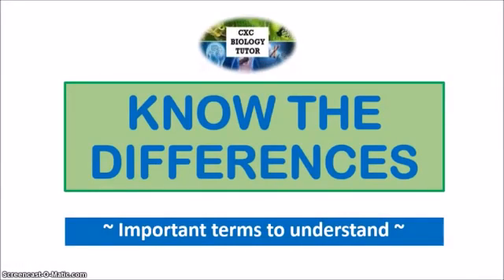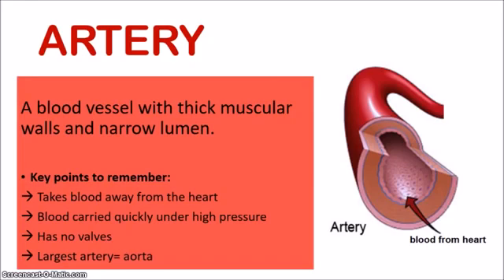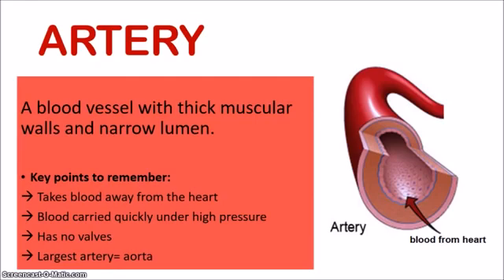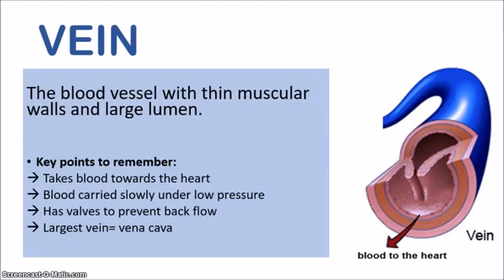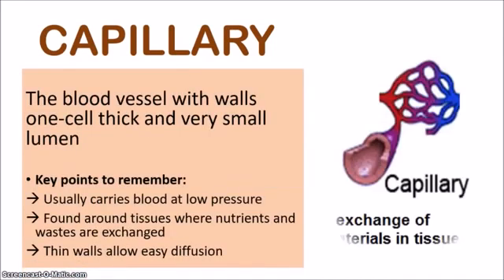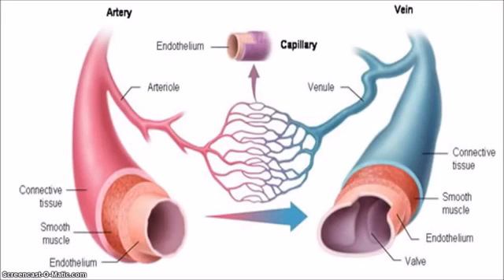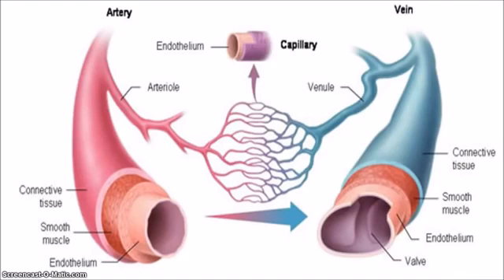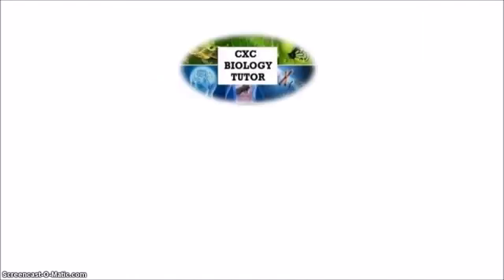Difference between Artery and vein